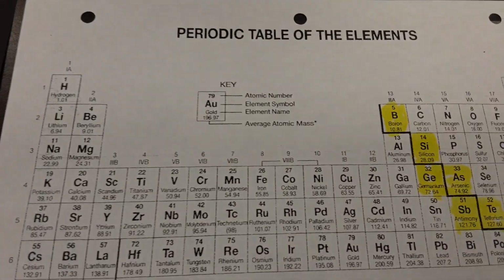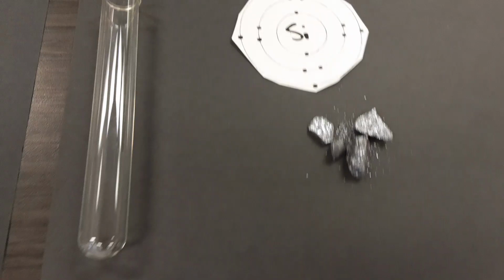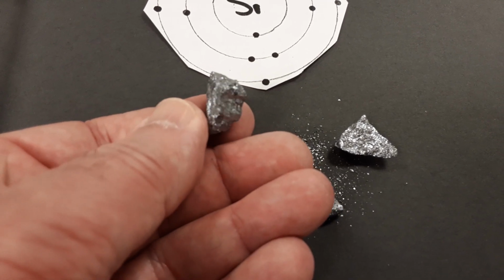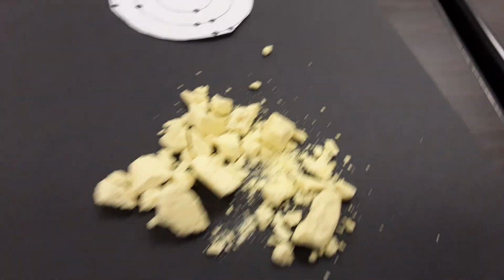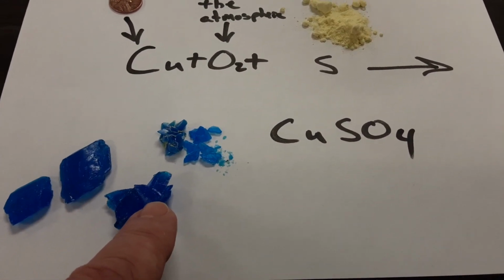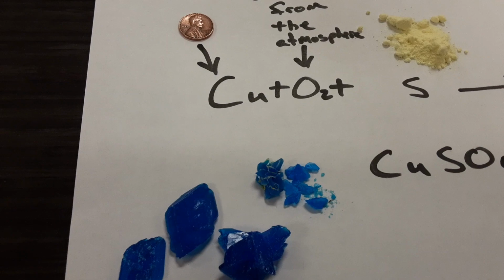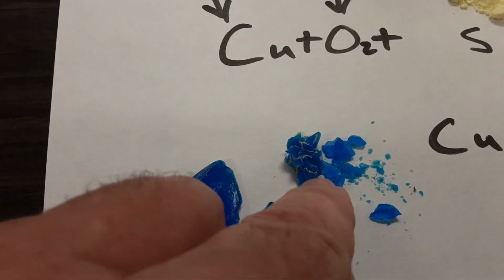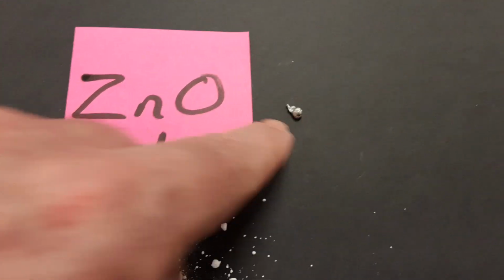Metals, nonmetals, and metalloids in our room